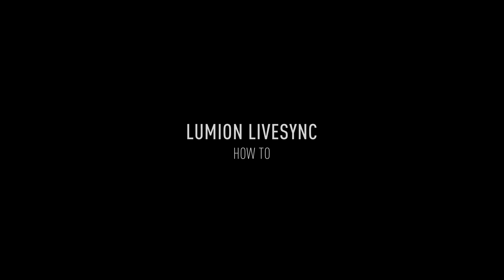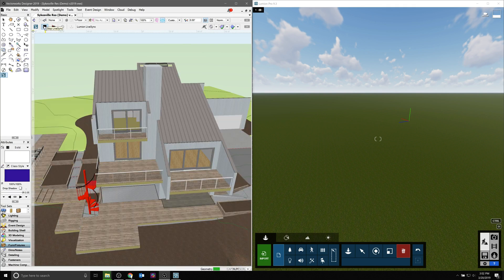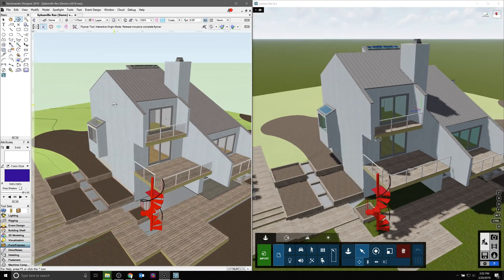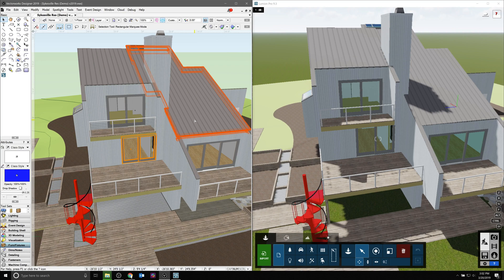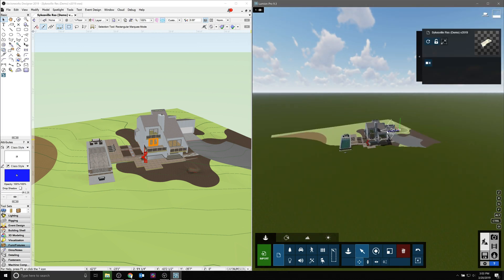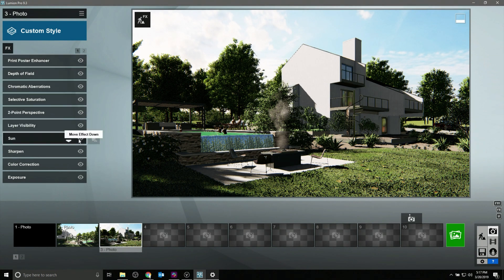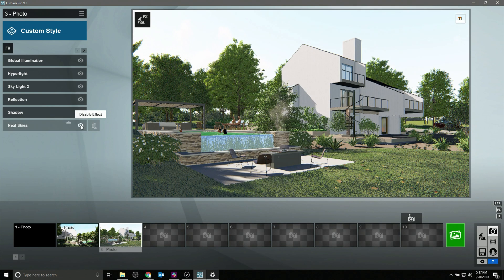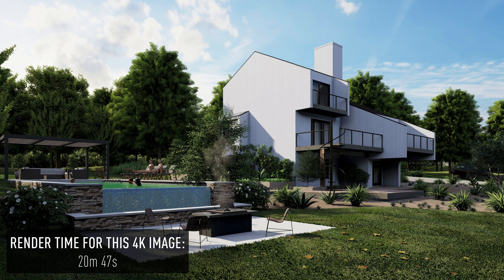Lumion LiveSync - How To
Dive into working with the real-time rendering Lumion LiveSync plug-in that’s now available in Vectorworks. You’ll learn how you can update your scene in Vectorworks and see it populate in Lumion. The LiveSync plug-in is developed by Lumion and is the first partner plug-in to use a new Vectorworks Graphics Sync (VGS) API, that provides live access to the Vectorworks 3D scene and enables third parties to connect the software to any 3D visualization engine imaginable.

Currently, Lumion and the LiveSync plug-in are available on the PC (Windows), and the plug-in is available for English, Dutch, Japanese, and German language users on the Lumion